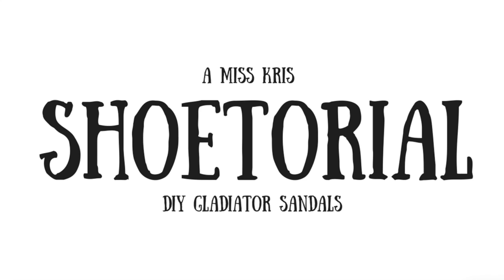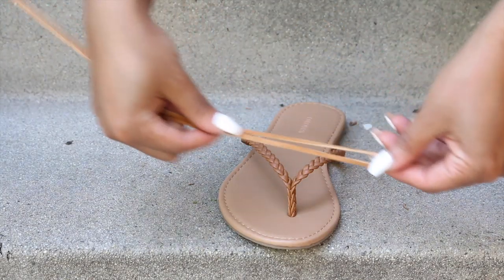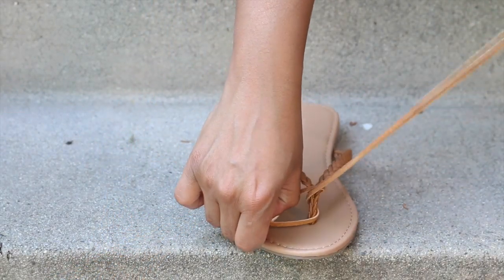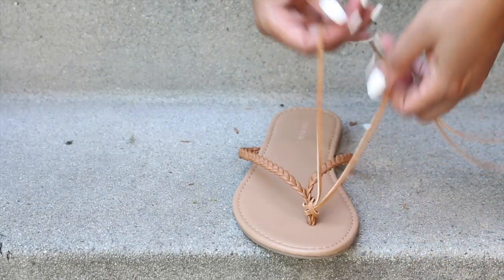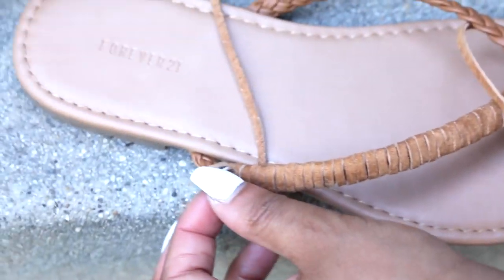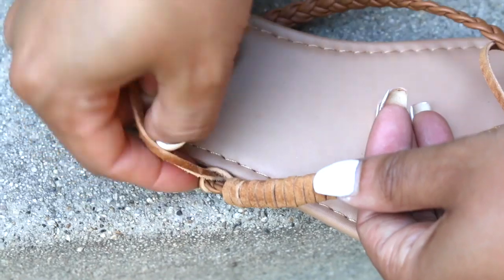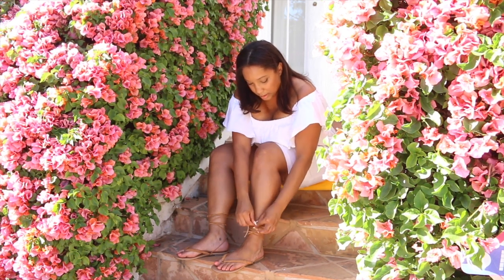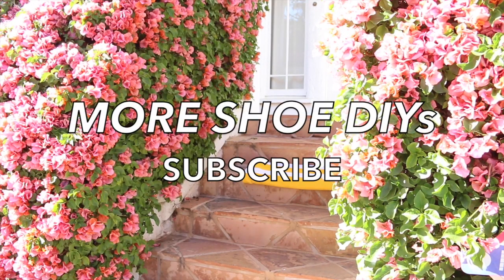DIY: Gladiator Sandal | SHOEtorial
YAS! Sandal weather is making its grand return. this easy gladiator sandal is an easy way to upgrade a pair of flip flops this season!